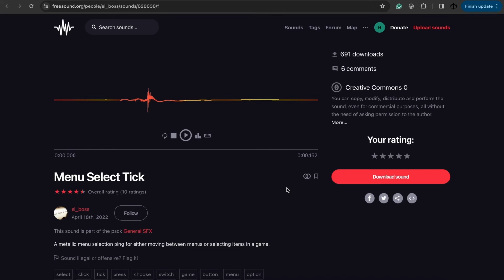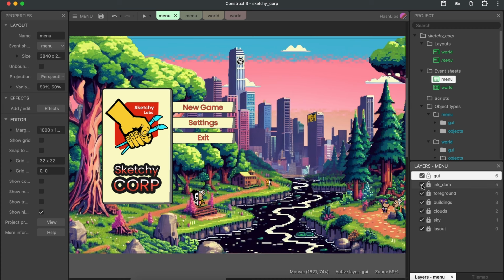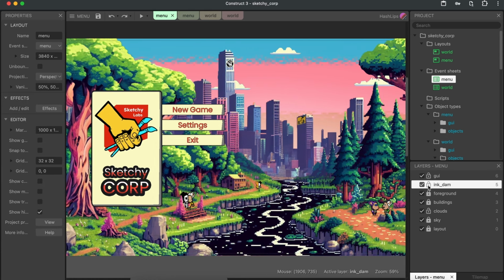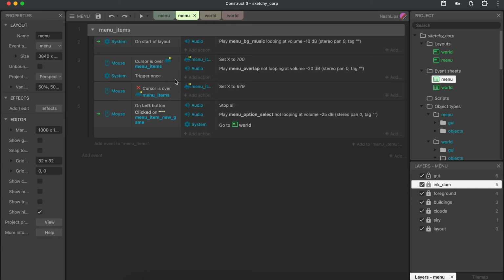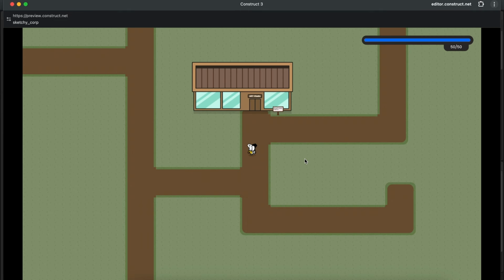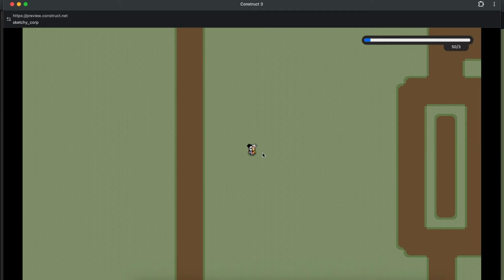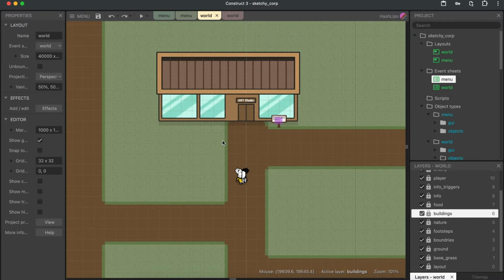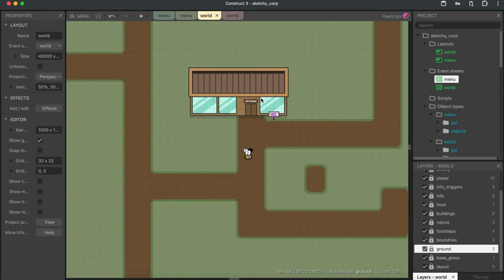I am building a game (part 2)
I am currently building a game using Construct 3 and want to show you the progress I make as I add features to the game.